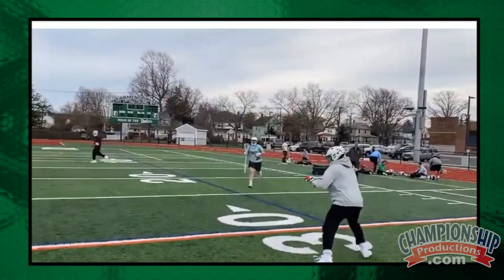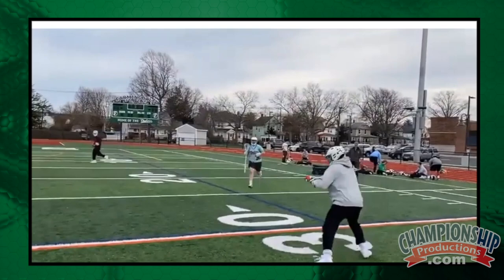A 3-Player Passing Drill for Lacrosse Practice!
with Mike Hungerford,
Farmingdale High School (NY) Head Boys Coach;
28+ years of coaching experience

Improve the passing abilities of your athletes through a variety of useful drills!

Identify skills that your players need in order to achieve offensive fundamental competency!

Learn passing drills that reinforce offensive framework and build lacrosse IQ!

Get exercises that get athletes comfortable passing under pressure and add deception to their passing game!